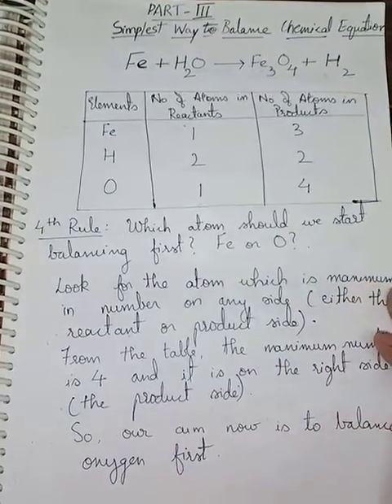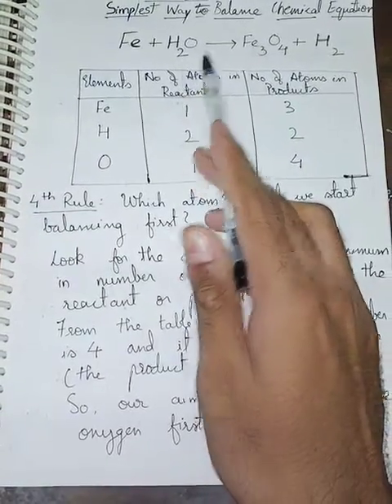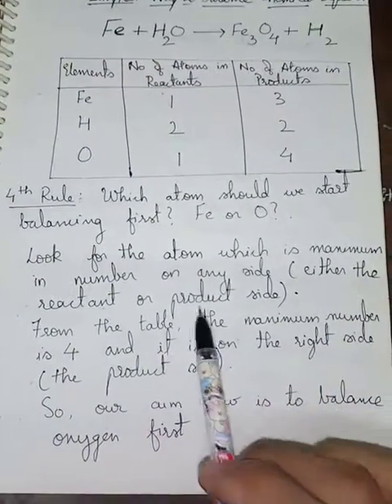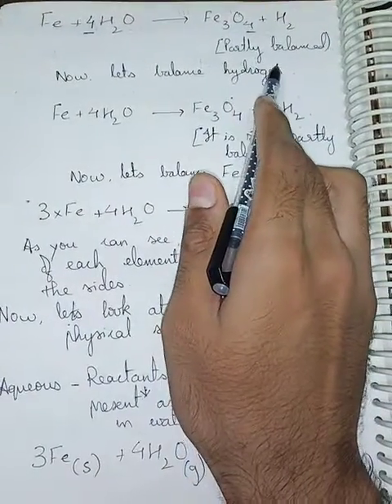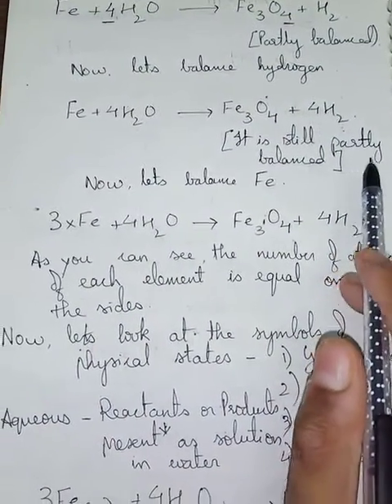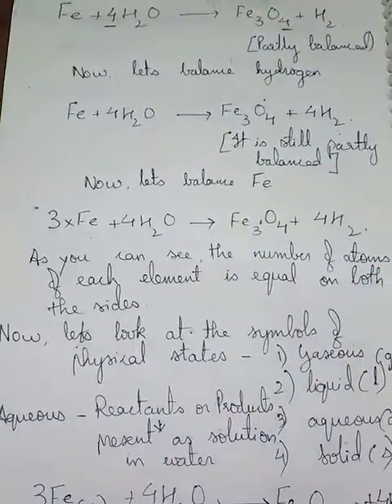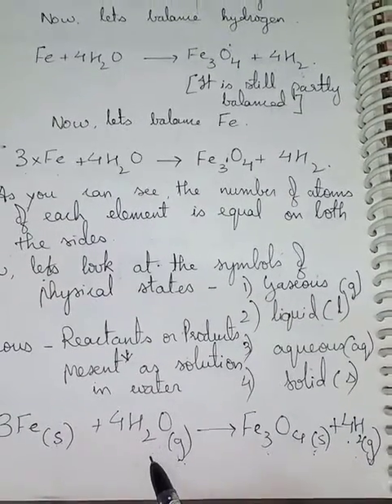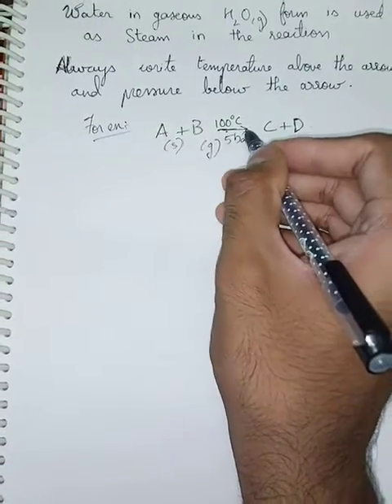BASICS OF CHEMISTRYꟾPART-3ꟾSIMPLEST WAY TO BALANCE A CHEMICAL EQUATIONꟾ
About My Channel-I Teach Chemistry in a short and simplified way.